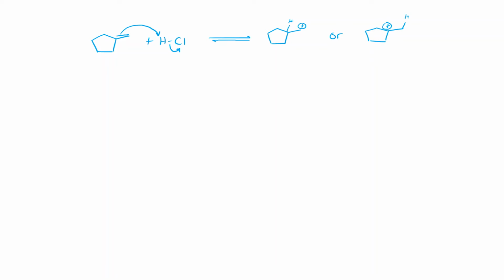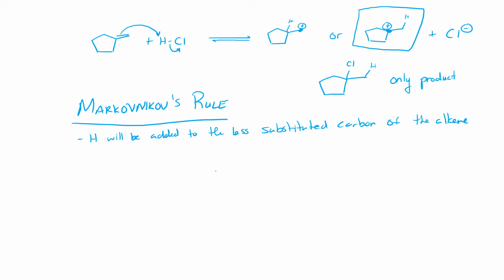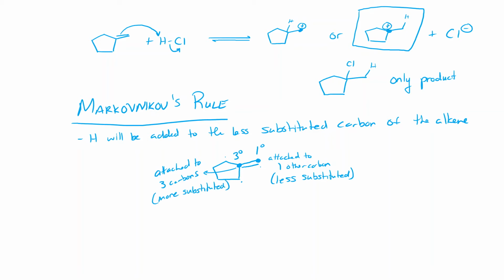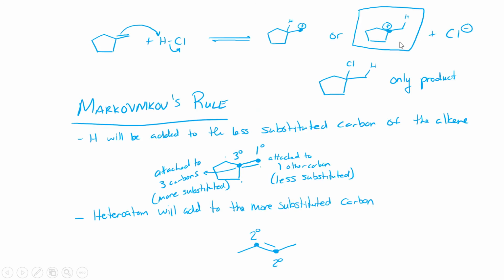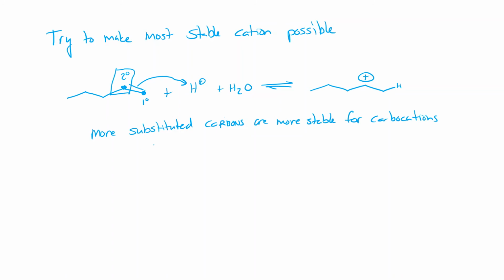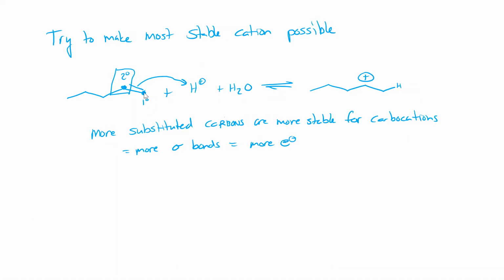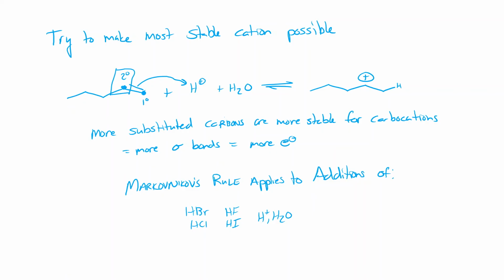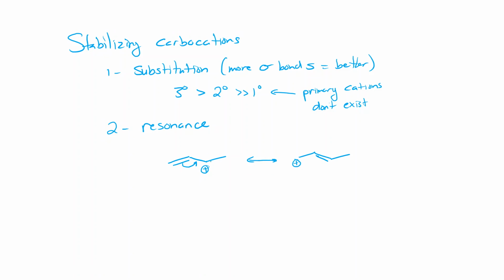Unit 2 - 9 - Carbocations